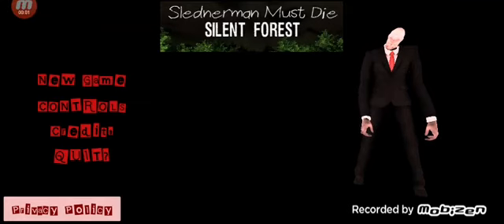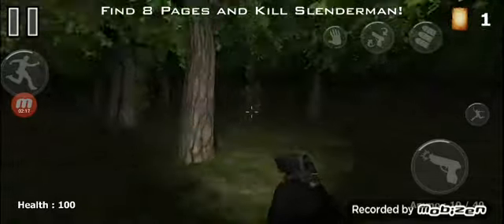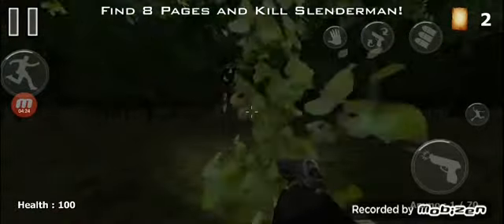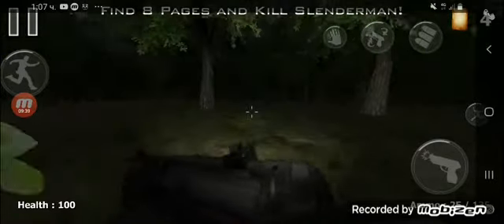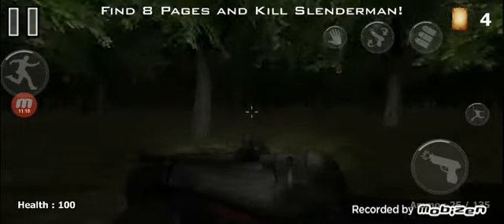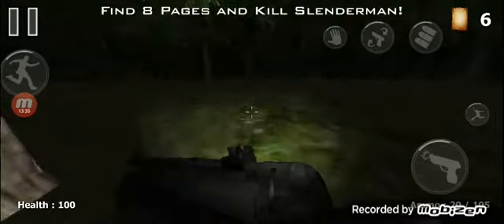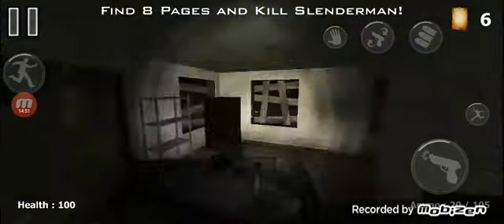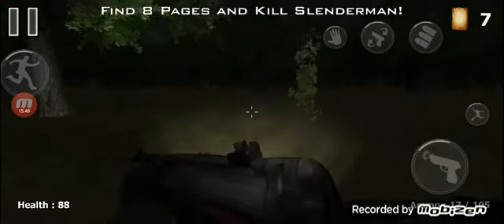Slenderman Must Die SILENT FOREST (Gameplay)